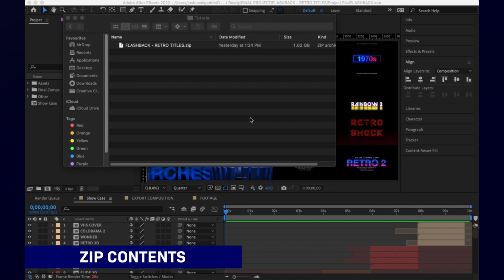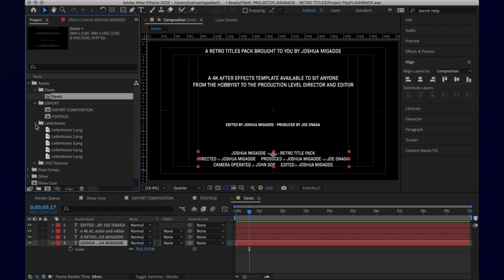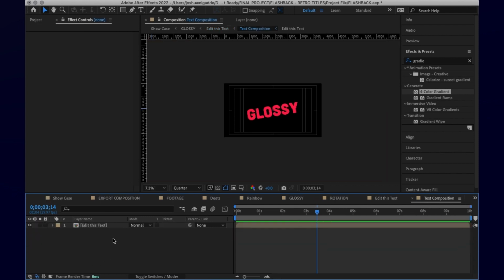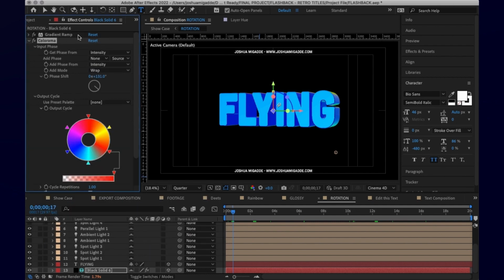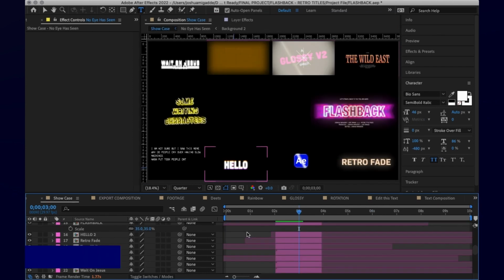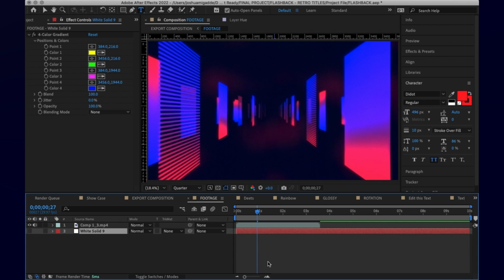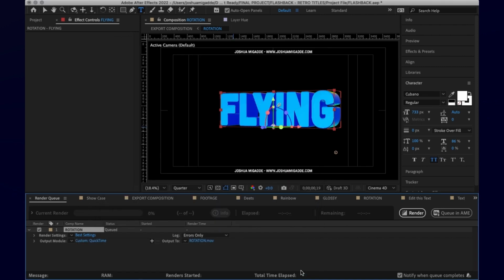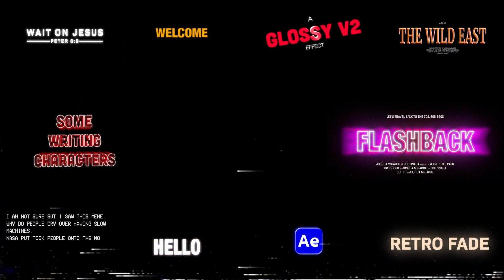Flashback Retro Titles Template | After Effects Tutorial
In this video, I will show you how to create Retro Titles in Just minutes with Flashback. Here is a full tutorial for those who have gotten it and for those who haven't, stick around because you may learn something new

Flashback a Retro Titles Template is inspired from the 70s, 80s, and 90s time period. With Over 35 titles, you can now create many retro titles in just minutes. -Utilize the power of After Effects, even though you don't know how to use it. -With over 35 Title Templates, Flashback gives you a variety of options to use. (3D Titles included)
-No 3rd Party Plugins required.
-Easy to use (Choose Title, Edit Text, Export)
-No Animation or design skills required.
-Customize fully and Export to your software of choice and usefully in your project.

Chapters
 0:00 Intro
0:19 Zip Contents
1:11 What project file to use
2:04 Template Overview
4:18 DIVE IN
6:56 3D Text
10:58 DIVE IN 2
13:45 Export Composition
15:54 Export as Alpha Channel
16:46 VHS Textures
17:38 Letterboxes